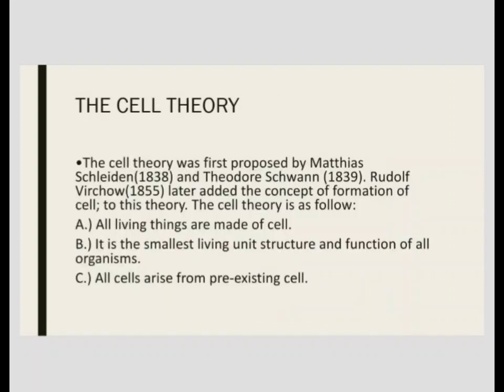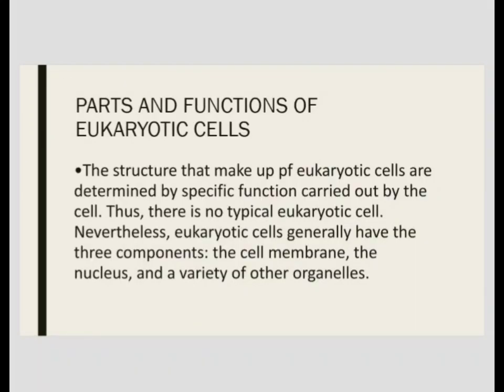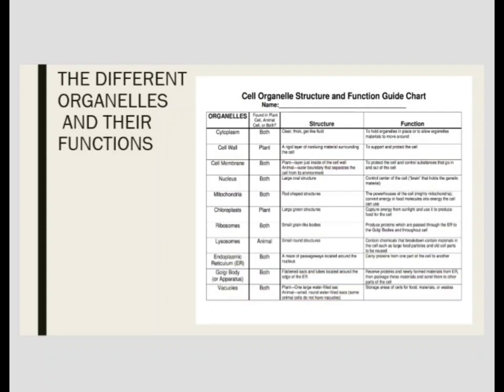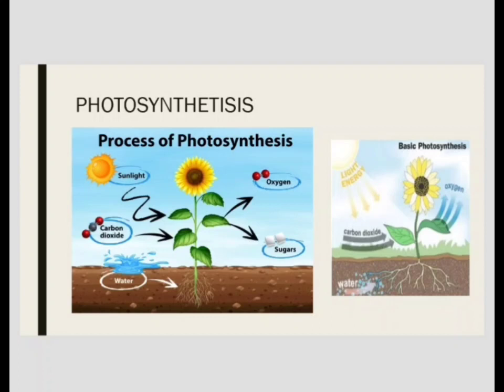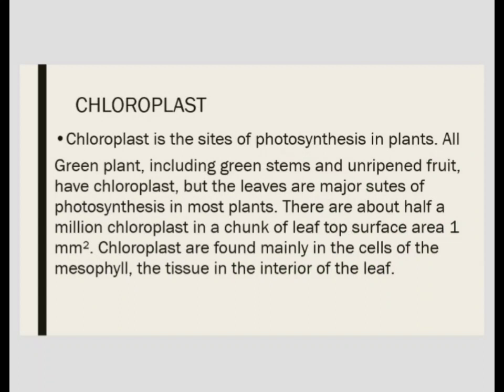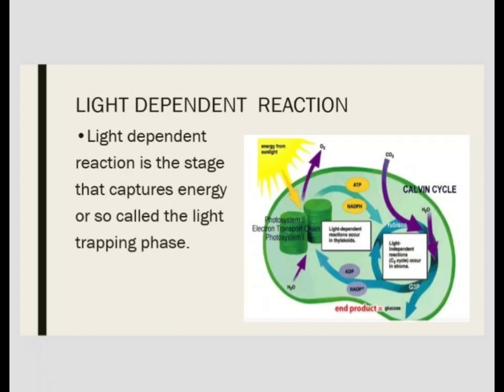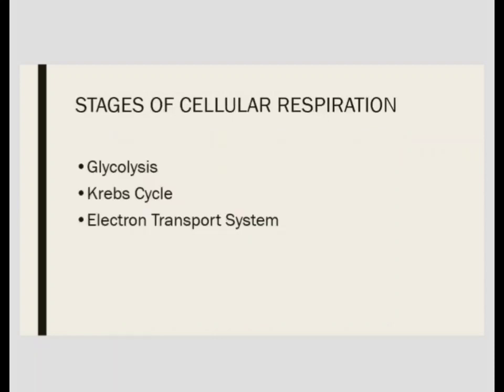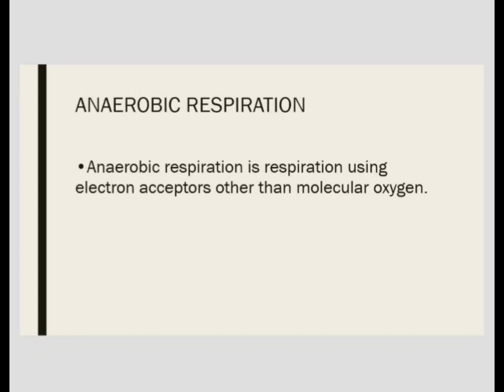Chapter 5:. Bioenergetics by: Manalundong, W. Abdullah and Sarip